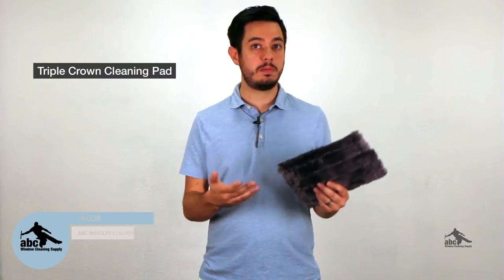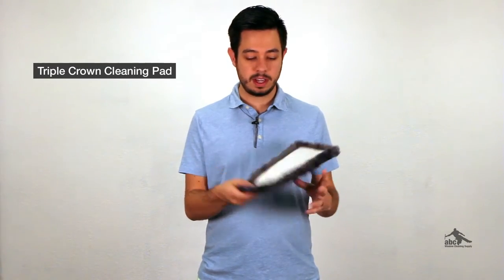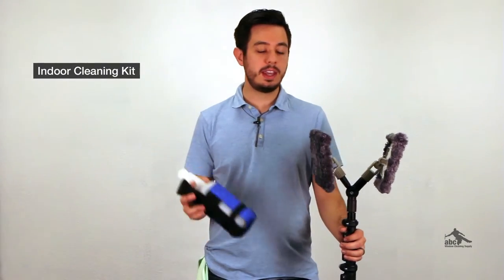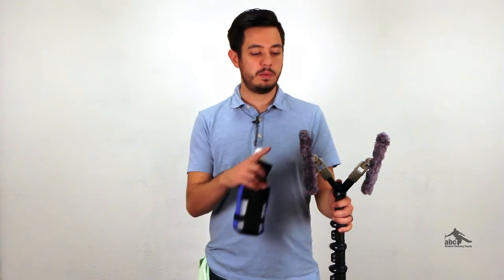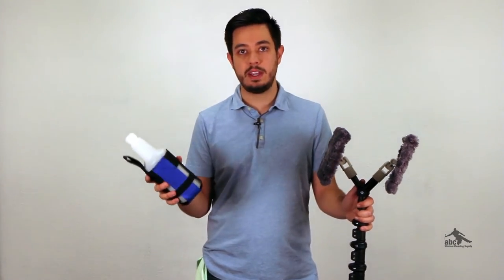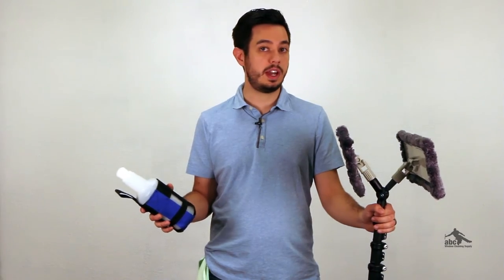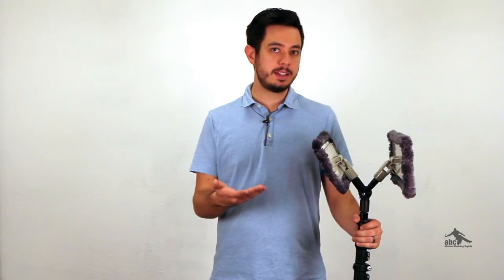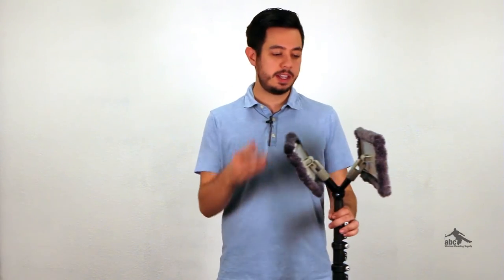Triple Crown - Cleaning Pad & Cleaning Kit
Don't miss out on our newest, slickest indoor window cleaning kit to date.

The kit includes:
32-ounce bottle with a flip-top lid for easy use
Bottle Holster
4 Triple Crown Grey Microfiber Cleaning Pad
Double Arm Angle Adaptor Acme Threading
10' Triple Crown Silver Hybrid Carbon Fiber Pole
Clamps For Pole
Triple Crown Acme Tip
Green Micro Fiber Towels
Swivel Pad Holders